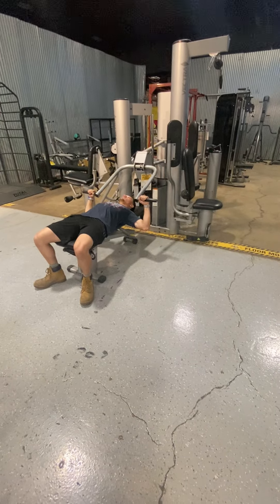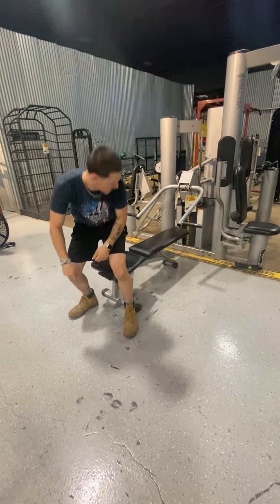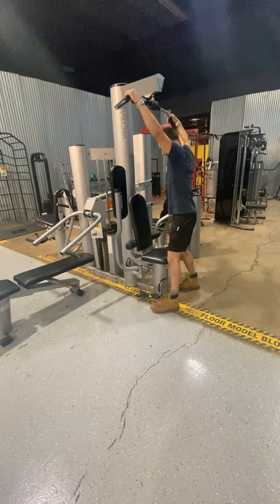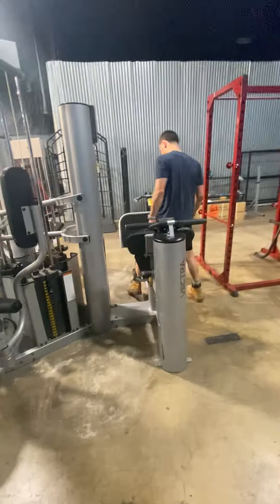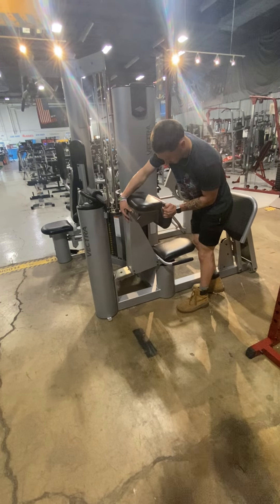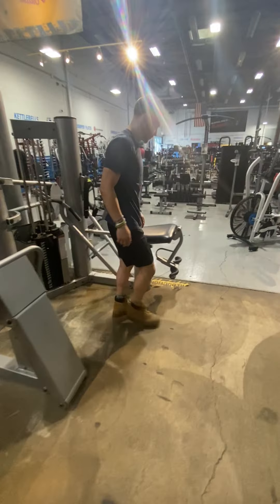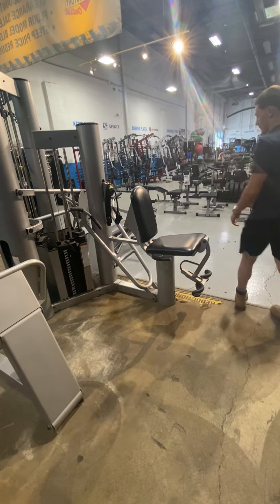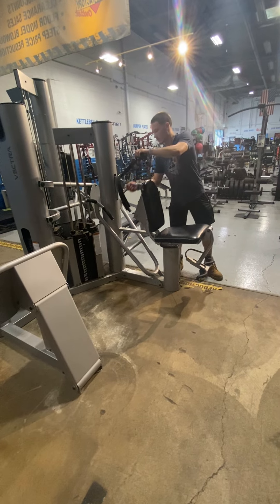Vectra VX-48 Ultimate Multi-Stack Strength System Floor Model (FitnessFactory.com - Forest Park)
Visit FitnessFactory.com in Forest Park, Illinois at 1900 S. Des Plaines Avenue to pick up this beast of a gym at over $6500 off retail price!

FitnessFactory.com Forest Park
Address: 1900 S. Des Plaines Ave, Forest Park, IL 60130

The VX-48 is the top of the Vectra Fitness line, offering the most comprehensive assortment of features and exercises available in a multi gym.

Bringing together the outstanding VX-38 and VX-11 machines, the Vectra Fitness VX-48 can be assembled as the ultimate 4-stack, multi-station gym, or as 2 separate units. You’ll love the comfort, convenience and exceptional ergonomics built into every aspect of this well-engineered machine. Designed to easily accommodate 4 simultaneous users, the attractive VX-48 supplies full-body strength training at 5 stations loaded with club-quality, biomechanically correct exercises. The commercially rated VX-48 delivers premium construction with a sleek, welded-steel frame that keeps the cables and pulleys out of sight, stainless-steel guide rods that require no lubrication, and 4 independent 210-pound weight stacks composed of machined, powder-coated, cast-iron plates.

For the family that likes to work out together or light-commercial applications with the potential of multiple users, the VX-48 is the most popular multigym choice. Vectra machines are designed to be so smooth and easy to adjust that several people can easily workout simultaneously. The user is able to move through their routine quickly and efficiently, freeing up a space for the next person. Also, each exercise station on the machine is self contained, with it's own dedicated weight-stack, arranged around the unit so that awkward face to face and embarrassing shoulder to shoulder contact between users is avoided.

Weight stack options allow up to 310 lbs. of resistance at pressing station, and 440 lbs. of resistance at leg/calf press station.

The lat pull down incorporates a multi-position padded hold-down system, ensuring that legs are comfortably held in place.

The butterfly station features ARC (Automatic Ratcheting Cam) to ensure the correct range of motion for each user.

Preacher curl/tricep extension are combined with leg press/ calf press exercises to maximize the number of exercises per square foot.

The 7-position bench provides extra value to your workout facility because it rolls completely free of the gym. This enables one person to use the bench to perform dumbbell exercises or abdominal work, while another uses the press station to perform dips, shrugs, calve raises or squats.

The patented Parallelogram Direct-Drive Press Arm eliminates cable stretch, lifts the weight at an exact 1:1 ratio and generates an arc similar to the natural motion for a correctly performed free weight bench press.